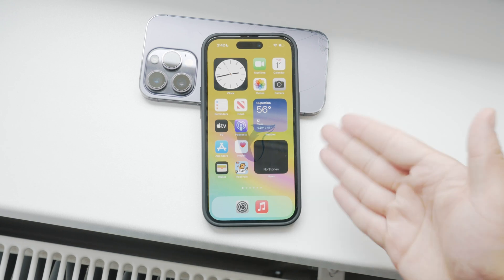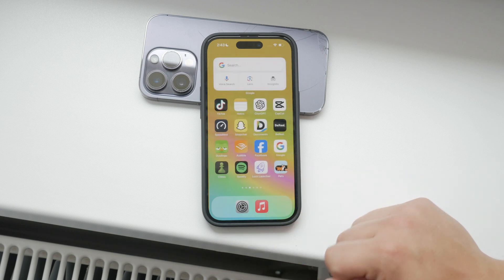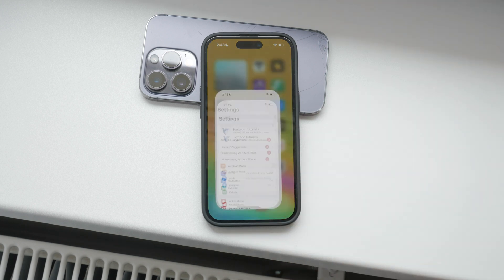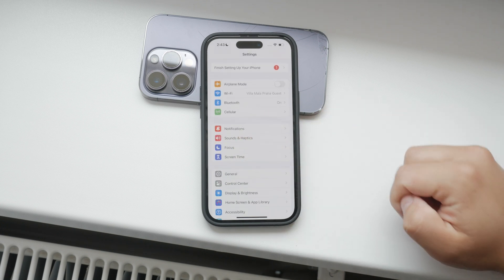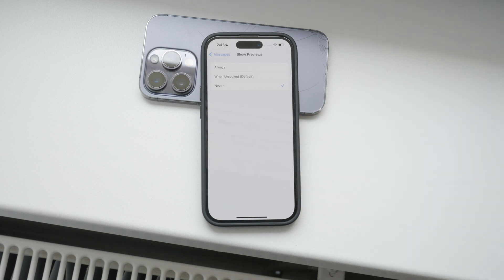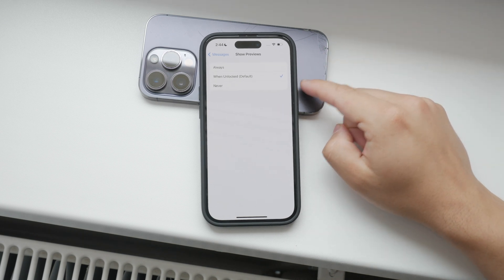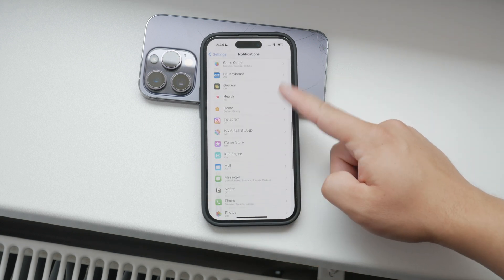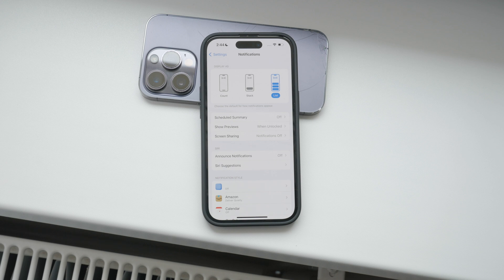How to Not Let Messages Show on iPhone (tutorial)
In this video, we will guide you through the steps to prevent messages from showing on your iPhone’s lock screen and notification center. Follow our simple instructions to enhance your privacy and keep your messages hidden. Perfect for those who want to keep their messages confidential. Watch now to learn how to adjust this setting on your iPhone.